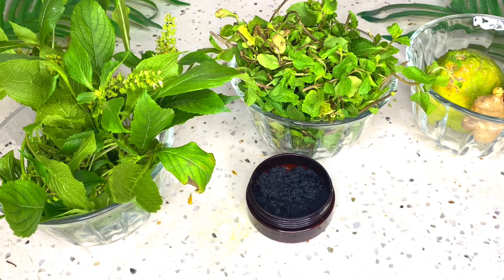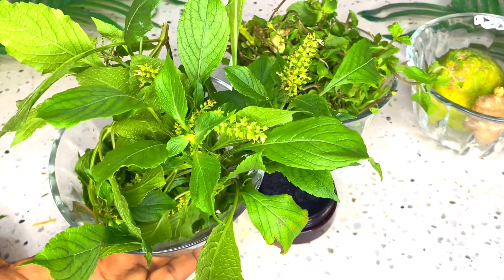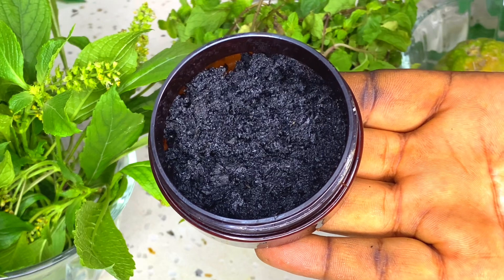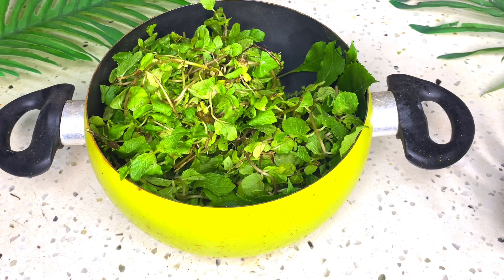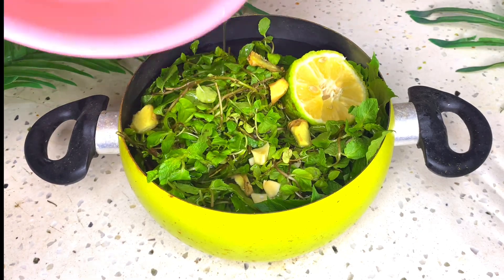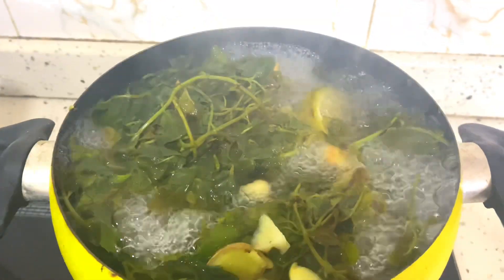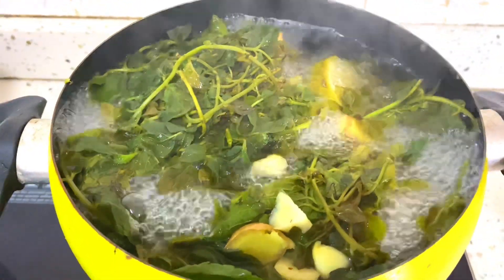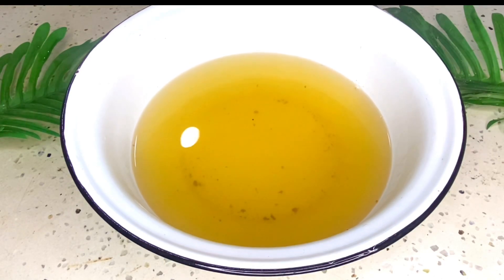I use this water to Wash my honey pot and my Husband did this…